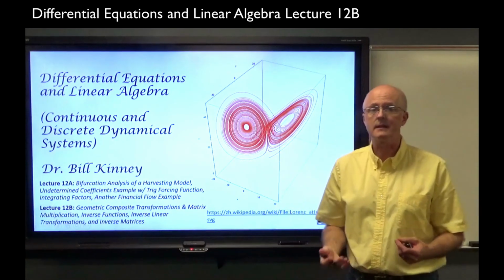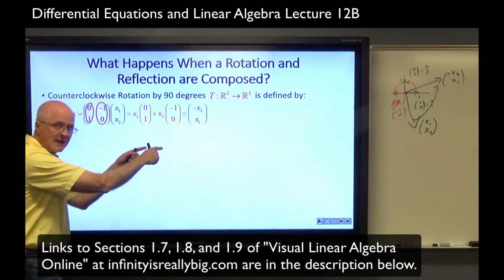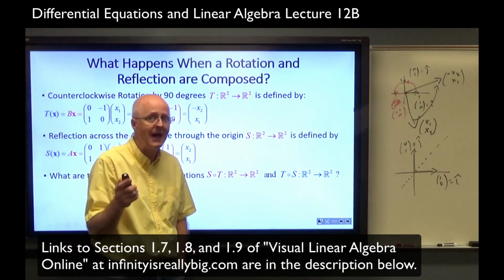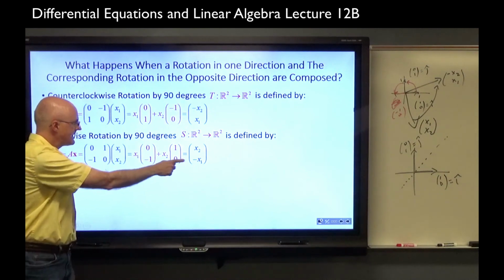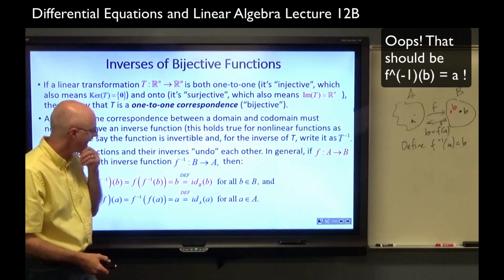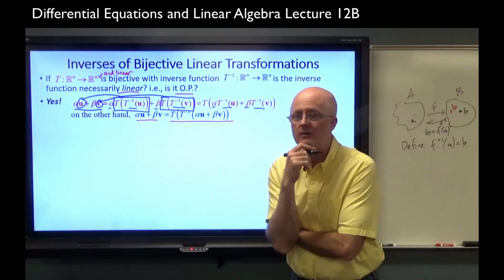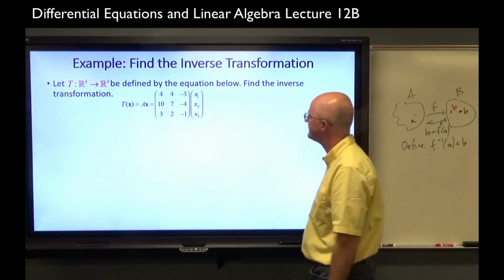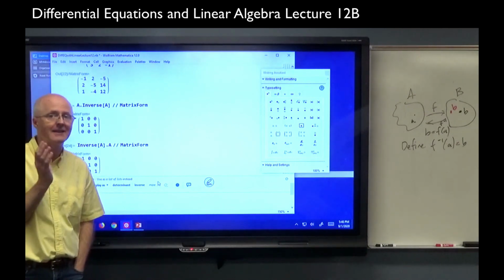Compose Reflections & Rotations w/ Matrix Multiplication, Inverse Transformations & Inverse Matrices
Differential Equations and Linear Algebra Lecture 12B. Differential Equations, 4th Edition (by Blanchard, Devaney, and Hall) Compose Reflections and Rotations with Matrix Multiplication, Inverse Functions, Inverse Transformations, and Inverse Matrices (Row Reduction Algorithm to find an Inverse Matrix). What happens when we compose a reflection and rotation in R^2? First, use the standard basis vectors in R^2 to determine the matrices. Next, we can do the composition using matrix multiplication. Neither function composition or matrix multiplication are commutative (they are non-commutative). What happens when we compose a rotation with its opposite rotation in R^2? We get the identify function, whose matrix is the identity matrix. In general, a function must be both one-to-one (injective) and onto (surjective) to be invertible (bijective) (a.k.a. one-to-one correspondence). The composition of an invertible function with its inverse is the identity function on the appropriate set. Inverse linear transformations are automatically linear (operation preserving) and we can find their inverse matrices using a row reduction algorithm. The product of an invertible square matrix and its inverse is the appropriate identity matrix. Finally, an example is done in the case where A is a 3x3 matrix.

Visual Linear Algebra Online, Section 1.9 (at infinityisreallybig.com), The Inverse Matrix of a Linear Transformation

(0:00) Introduction
(0:50) Example 1: Composition of rotation and reflection
(3:01) The first column is what “i hat” gets mapped to and the second column is what “j hat” gets mapped to
(5:04) Dot product and matrix multiplication
(8:53) Composite linear transformations
(12:50) Example 2: Compose a rotation with its opposite rotation
(14:38) The 2 x 2 identity matrix
(15:05) Inverses of bijective functions
(17:22) Define the inverse (“typo” on the board)
(20:20) Inverses of bijective linear transformations. Are they operation-preserving?
(24:33) The inverse matrix A^-1 of A
(25:37) The row reduction algorithm to find A^-1
(26:49) In is the n x n identity matrix
(28:07) Example: Find the inverse of a linear transformation R^3 to R^3
(29:08) Row reduction to find A^-1
(31:10) Check work on Mathematica